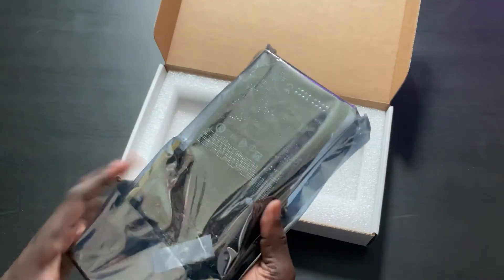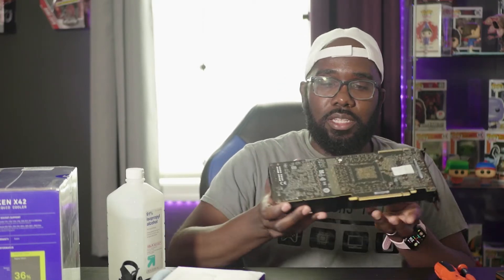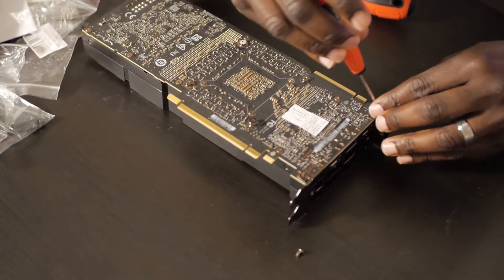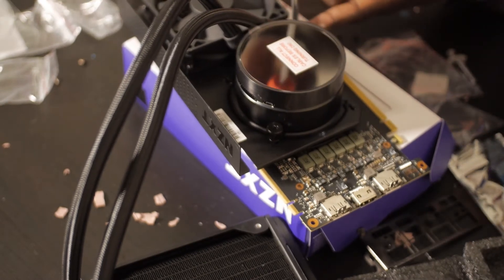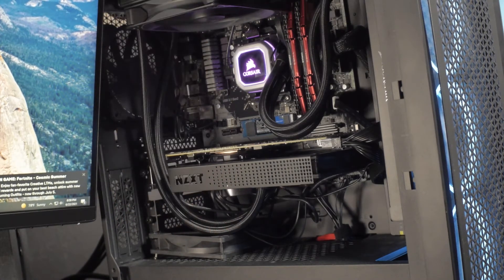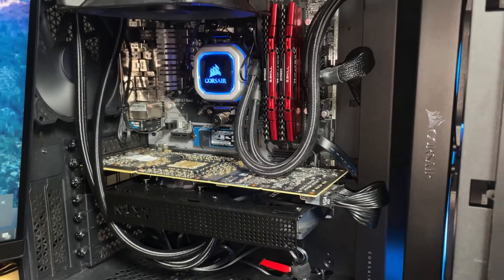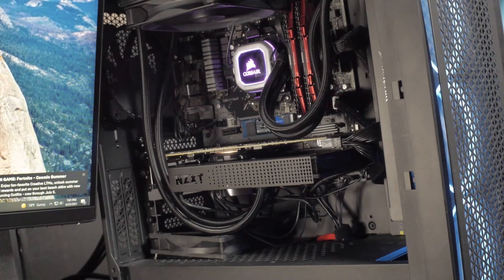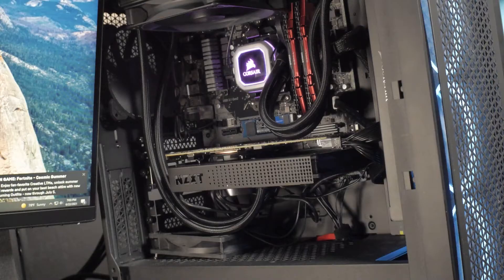Is The Kraken G12 Still Worth It?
This Week I Decided to take apart my MSI 2080 TI Aero in hopes that the Kraken G12 would fix it's biggest flaw.

Intro- 0:00
Installation Overview-3:07
Problems After The Install-5:00
Noise Comparison -6:56
Would I recommend Doing This? -7:45
Final Thoughts-10:57
Outro- 12:18